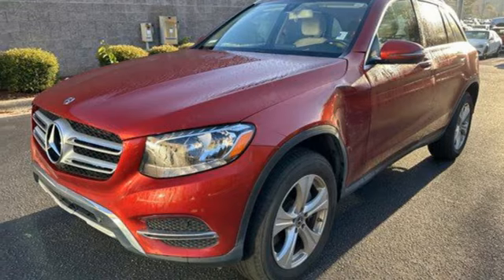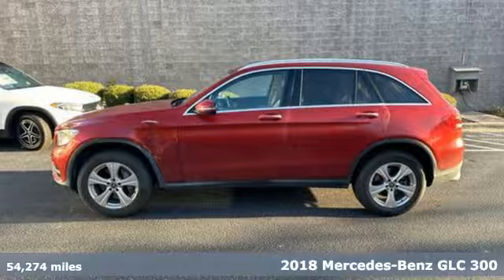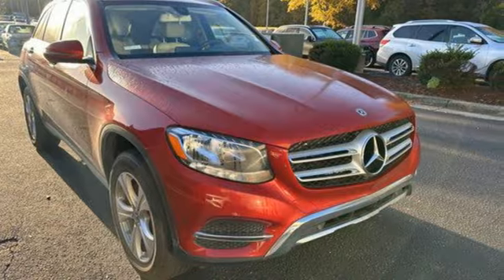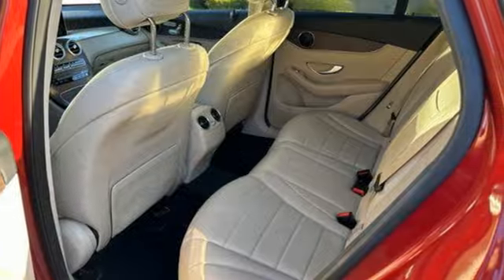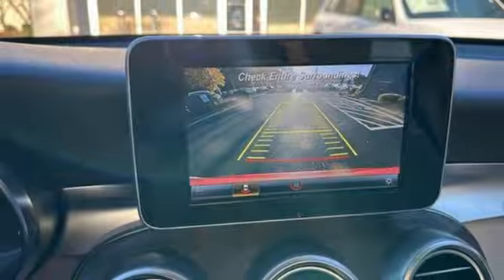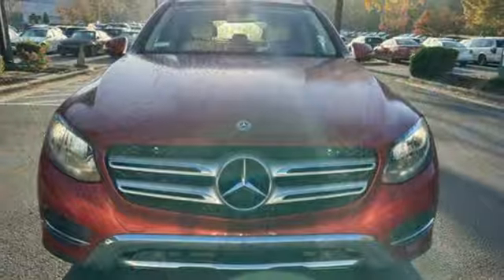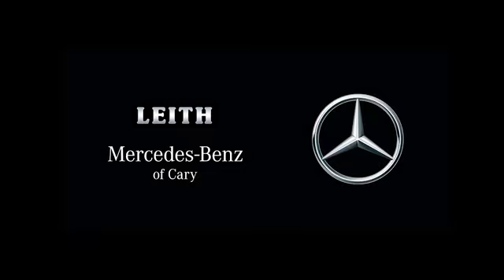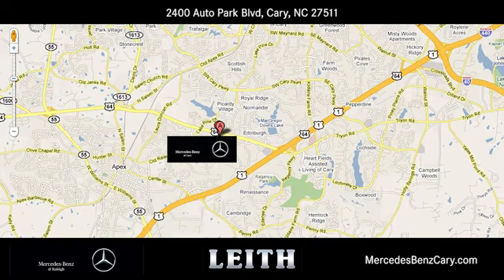Pre-owned 2018 Mercedes-Benz GLC 300 Cary For-Sale, NC Z408747A - SOLD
Year: 2018
Make: Mercedes-Benz
Model: GLC 300
Trim: 4MATIC
Transmission: Automatic
Color: designo Cardinal Red Metallic
Interior: Silk Beige/Black
Mileage: 54274
Stock #: Z408747A
VIN: WDC0G4KB8JV040617

At Mercedes-Benz of Cary, we strive to make our customers happy. While you are at Mercedes-Benz of Cary, you can see our extensive inventory of new and pre-owned Mercedes-Benz automobiles. We work hard to get you into the vehicle you have always wanted. That new Mercedes-Benz is waiting for you, and we work with a variety of lending sources to make sure you will get the most complete and comprehensive car loan and auto financing package available. We have built a reputation on providing courteous, honest service. Our customers appreciate the way we do business, and we know you will too. We are committed to delivering exceptional service, from the minute you enter our Showroom or Web Site, throughout the life of your vehicle and beyond. We look forward to seeing you in our Dealership, and we hope the information on this website will help you get to know us better.

Address:
2400 AutoPark Boulevard